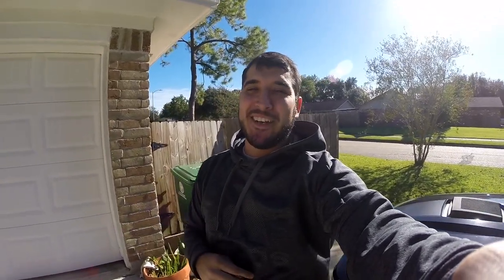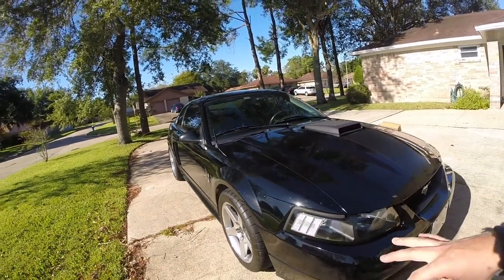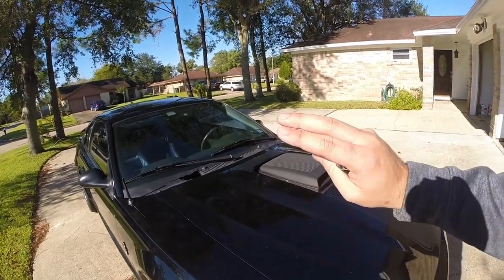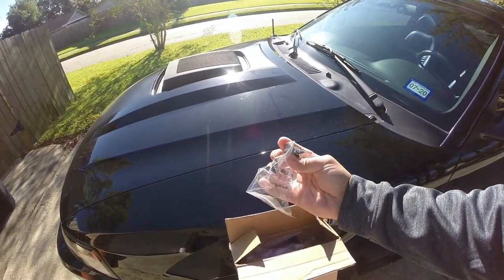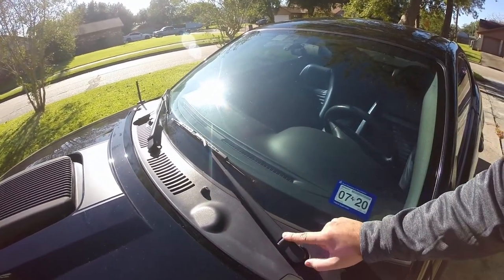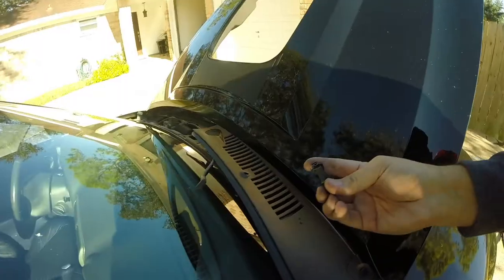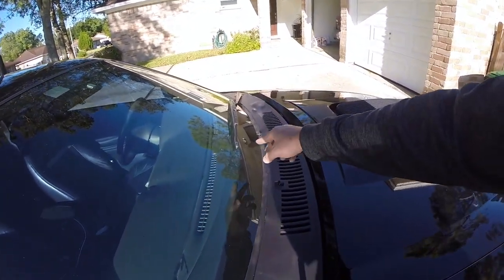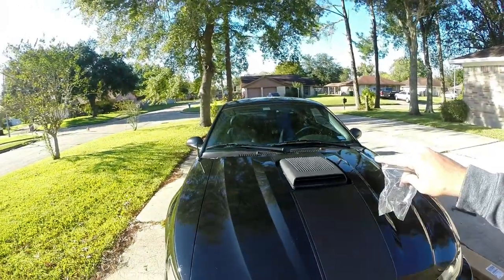How To Save 100 Dollars when Replacing a Mustang Cowl Cover!!! | Vlog #286